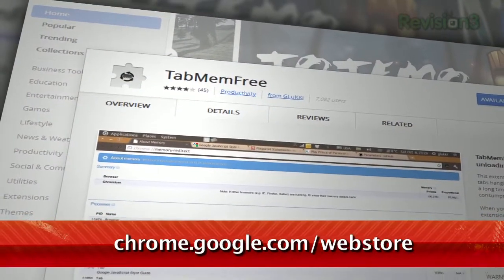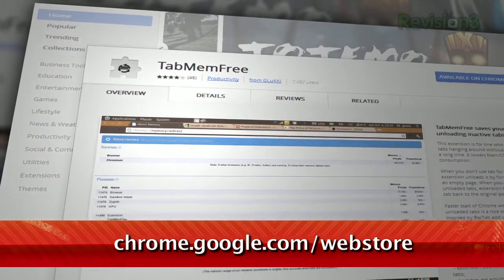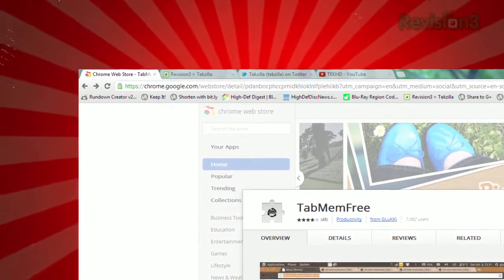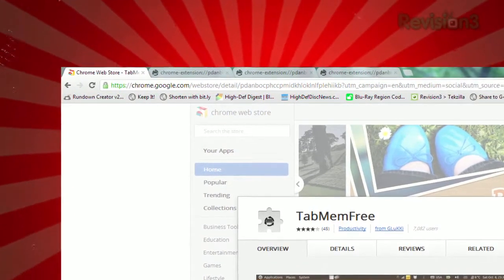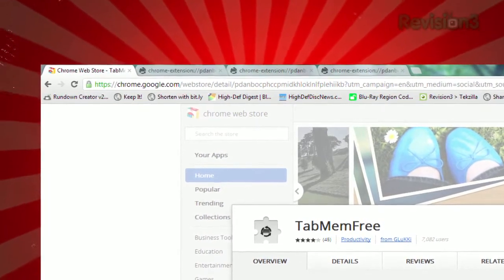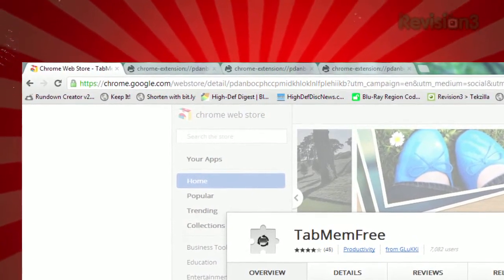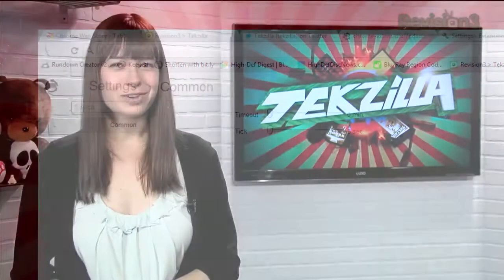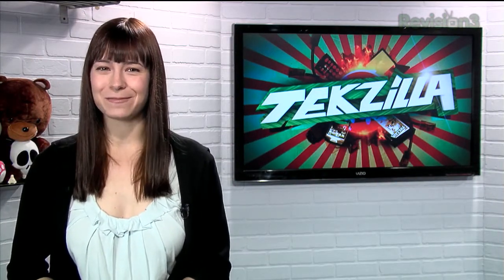How to Free Up Memory When Using Chrome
Wish Chrome didn't take up so much RAM? With TabMemFree, Veronica shows you how to free up memory from those background tabs, on today's Tekzilla Daily.